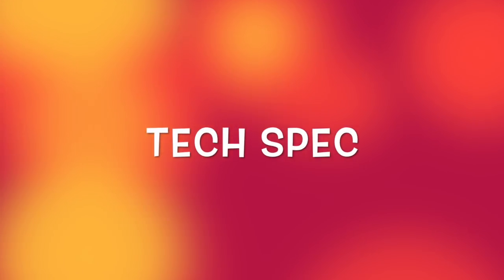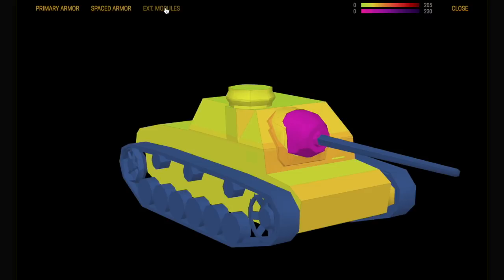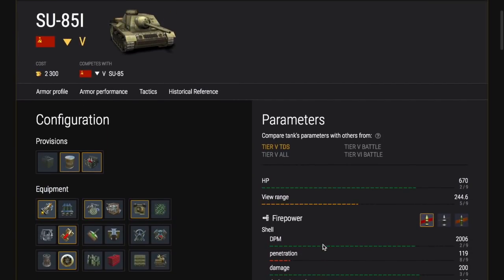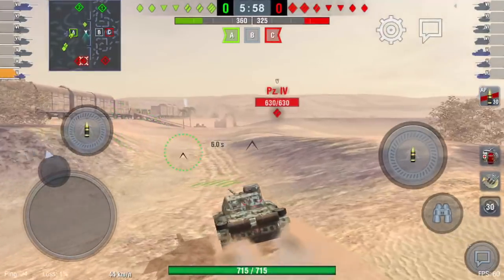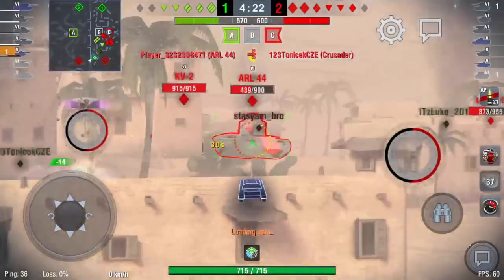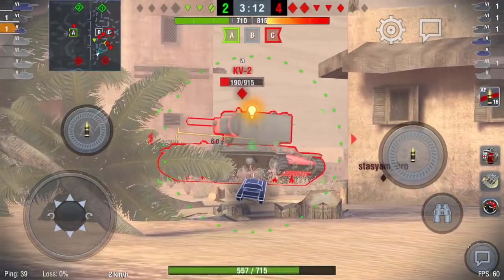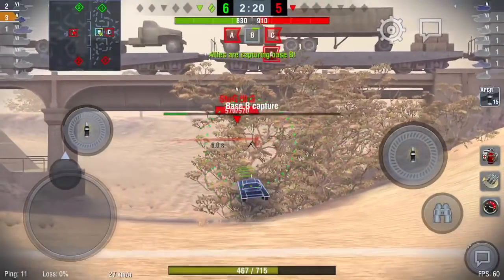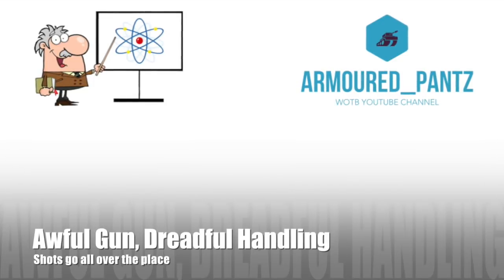World of Tanks Blitz: Tier V Premium Tank The SU 85i Complete Guide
When it comes to Premium Tanks you really need to make the right choice - after all Gold is Money in Blitz (both figuratively and literally!)

If you're new to the game, going above Tier V for a Premium Tank is not a good idea, so Tier V and lower and what you should be looking at... and in Tier V there is a lot of choice, so let's have a look a Tank Destroyer option, the SU-85i

btw if you have not already watched the guide to playing Tank Destroyers then please do so as it has all the info you need to play this type pf vehicle effectively, the link is here...

in this video, uou'll find a complete guide to the SU-85i specifically, including...

- armour info
- gun parameters
- credit coefficient data
- playguide
- tips and hints
- maps tactics

So be informed before you spend your cash - get all the info you need here to make up your own mind and see if this is a tank for you!

Cheers Mush!

AP